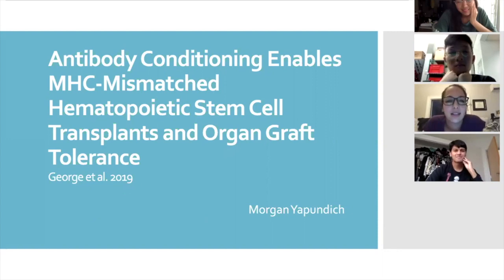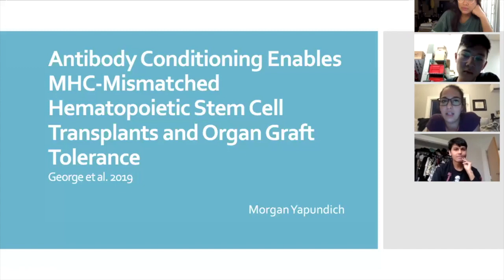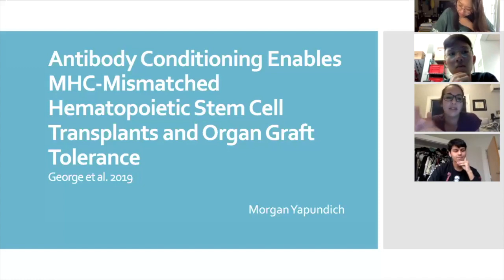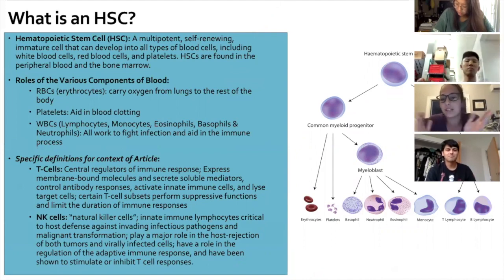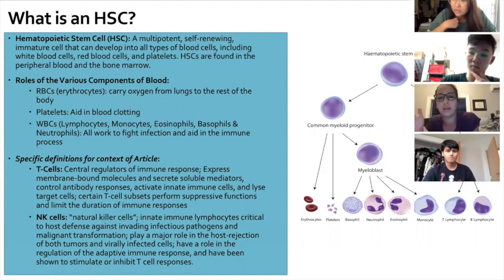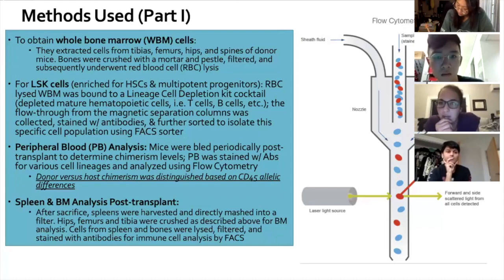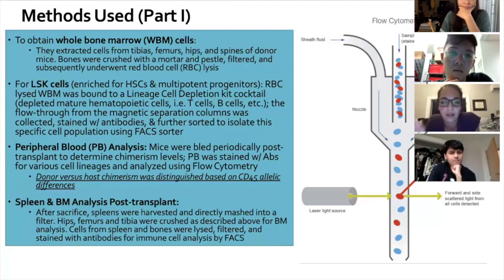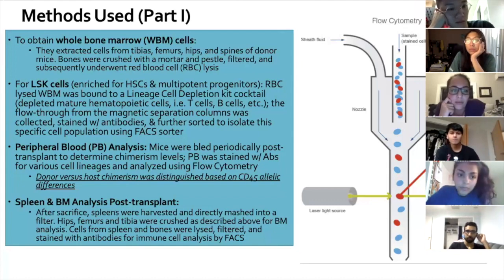Virology Month Guest Lecture Morgan Yapundich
THEME 2: Virology
[Guest Speaker]Antibody Conditioning Enables MHC-Mismatched  Hematopoietic Stem Cell Transplants and Organ Graft Tolerance by Morgan Yapundich - August 18, 2020

In this presentation by our second guest speaker, we have Morgan Yapundich discussing allogeneic HSC transplantation. The basis of this field of research has significant implications for inducing tolerance to foreign tissues/organs, which could increase opportunities for organ transplants.

Morgan Yapundich is a first-year medical student at the Wake Forest School of Medicine. She graduated from UNC-Chapel Hill with a Bachelor's of Science in Biochemistry in 2018 and was a Postbaccalaureate ITRA Fellow at the NIH National Heart, Lung, and Blood Institute from 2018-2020.

WHAT IS LIT REVIEW:

LIT Review is a group of early career scientists and physicians-in-training committed to the art of scientific communication and presentation. We believe that as the next generation's scientists, physicians, and leaders, we have a responsibility to communicate our science in a manner that is clear, concise, and actionable. We believe training in scientific communication should begin as early as possible; moreover, with recent societal shifts towards remote communication, our scientific presentations need to be more polished and unambiguous than ever. In LIT Review, we broadly review literature within a field (of which we claim no expertise), present high-level overviews of select topics, and solicit discourse from our peers. Please tune in and join us on our journey towards communicative excellence!